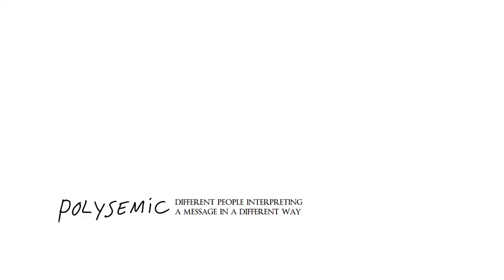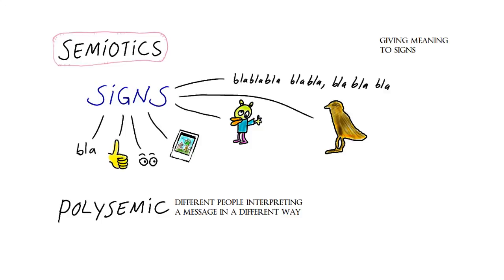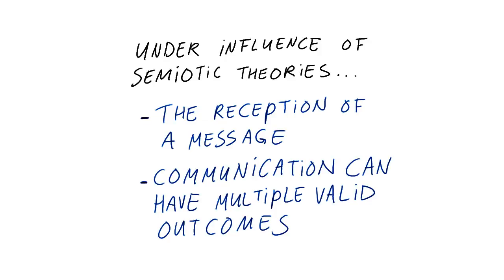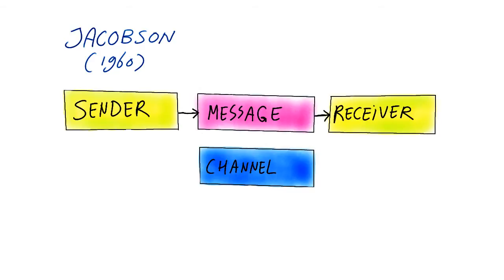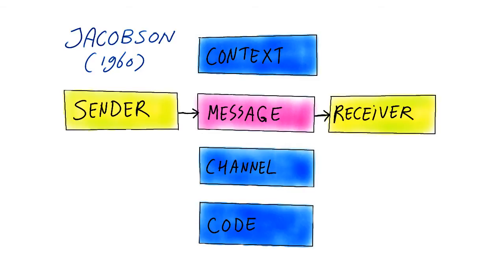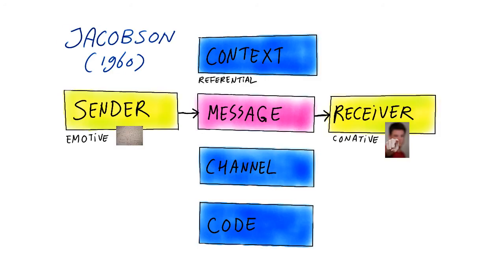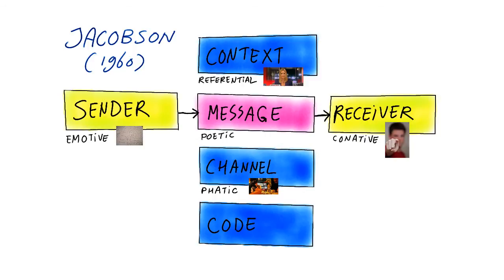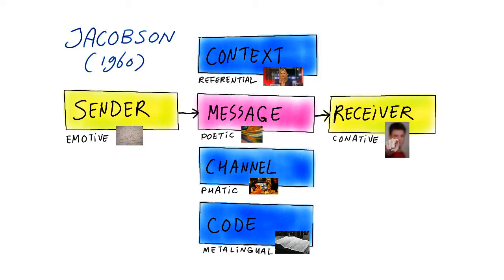1.6 Reception, Signs, Signification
We'll discuss the reception and signification perspectives and explore these topics further by explaining Jacobson's model of communication.